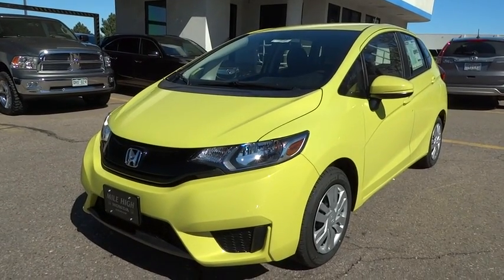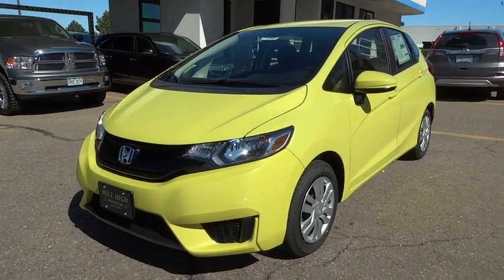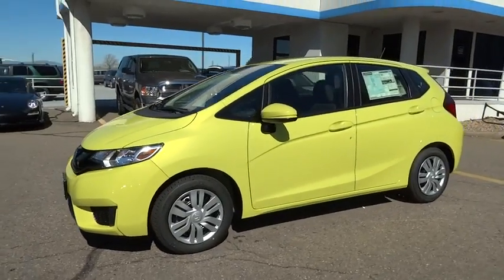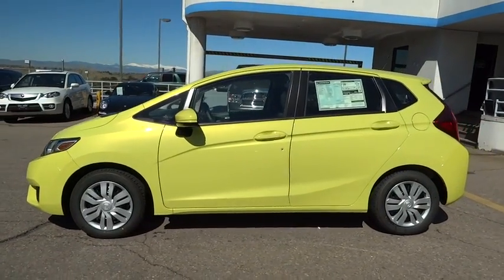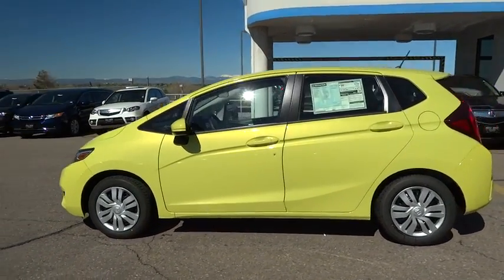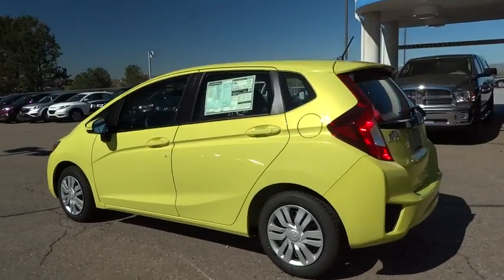2016 Honda Fit Aurora, Denver, Highland Ranch, Parker, Centennial, CO 36845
2016 Honda Fit